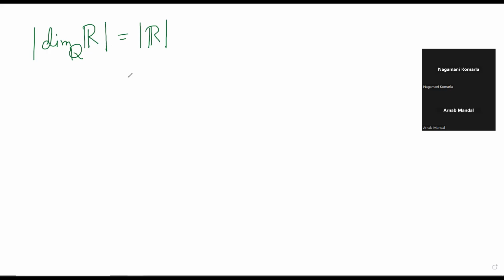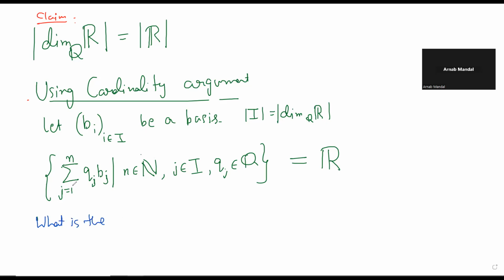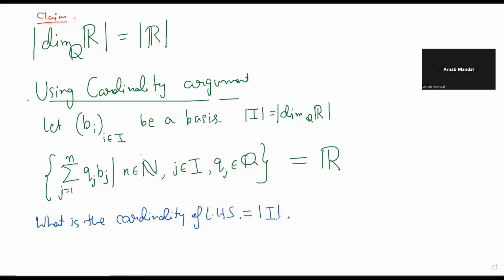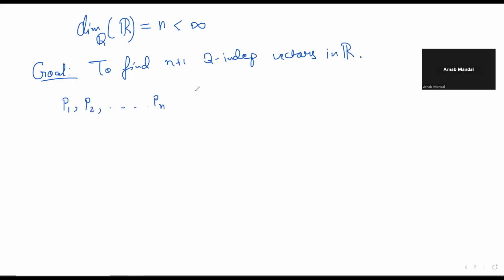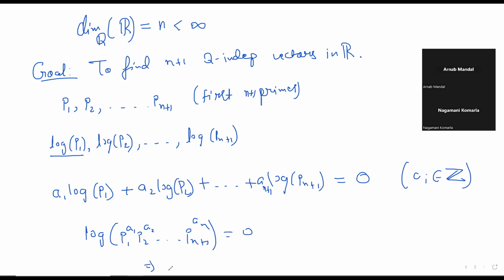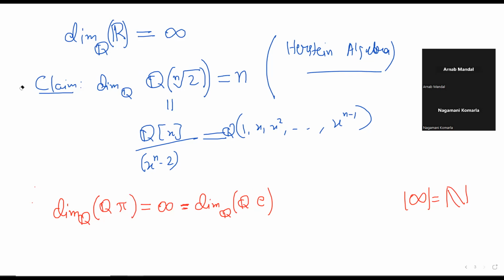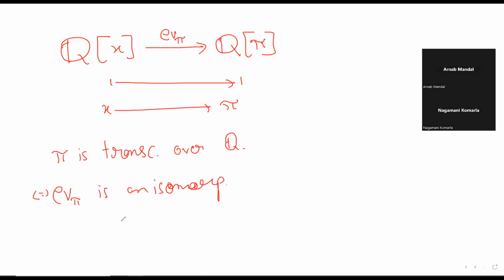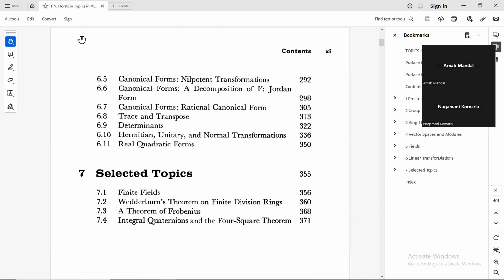Discussion on 22nd October 2023 part 1: Dimension of R over Q